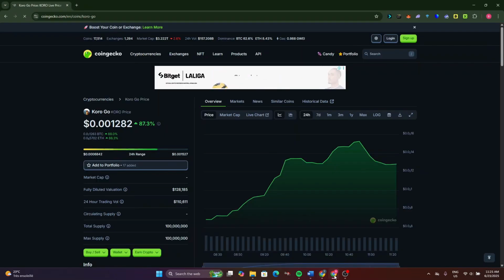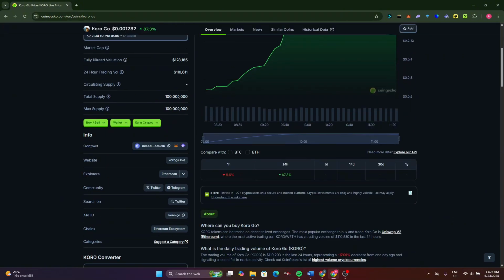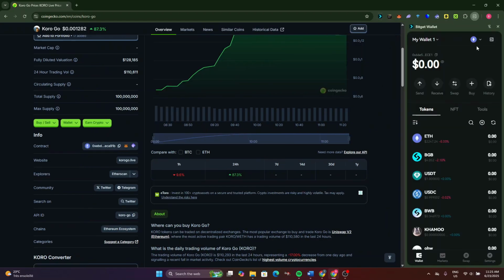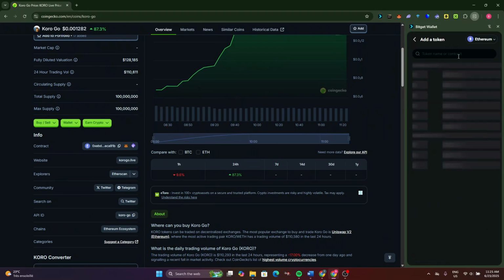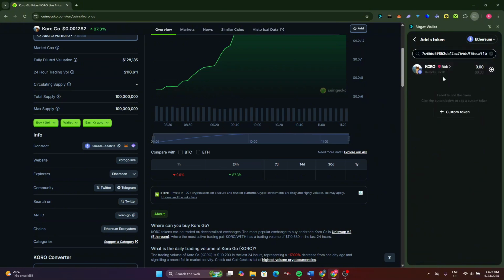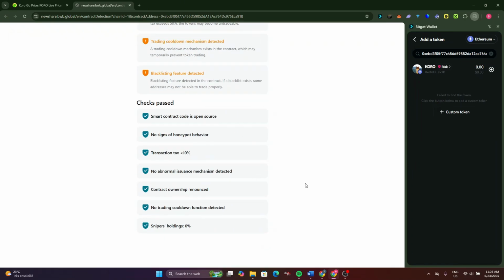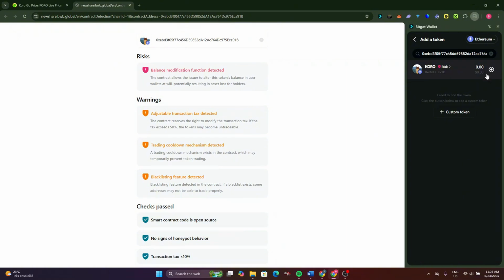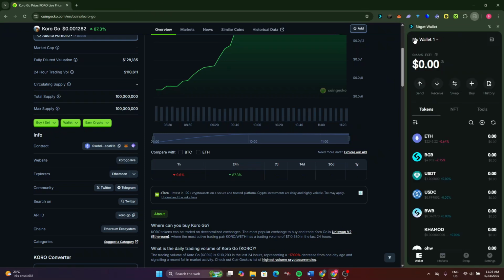How To BUY $KORO – Koro Go TOKEN CRYPTO COIN IN 60 SECONDS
Learn How To BUY $KORO  – Koro Go TOKEN  . This video will cover everything that you need to know and help you solve your problem quickly.
Stay till the end of the video to find out How To BUY $KORO  – Koro Go TOKEN .

Did you learn How To BUY $KORO  – Koro Go TOKEN  ?

Do you want to see another video about How To BUY $KORO  – Koro Go TOKEN  ?

Did you enjoy How To BUY $KORO  – Koro Go TOKEN  ?